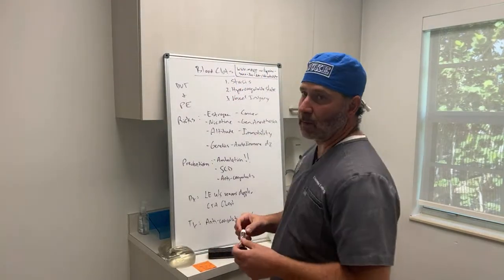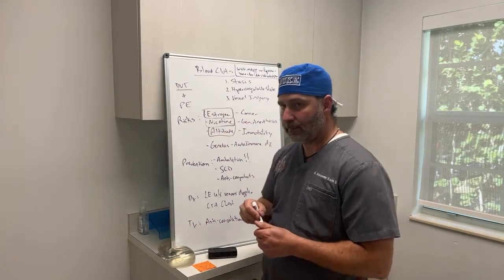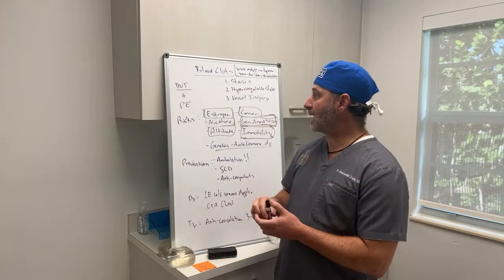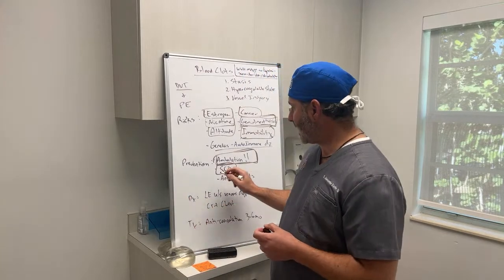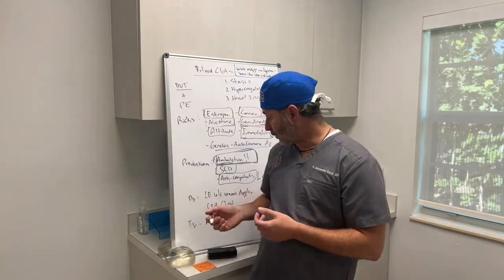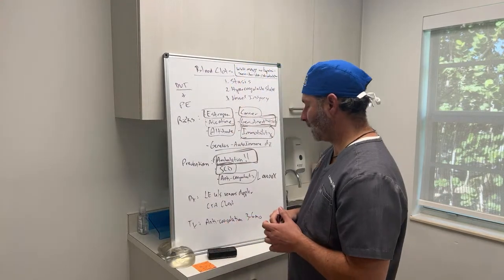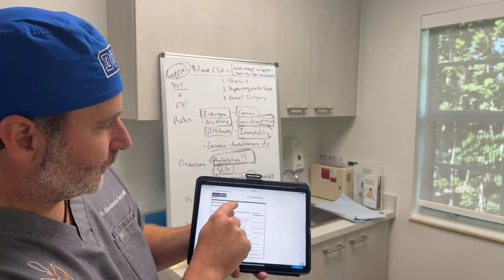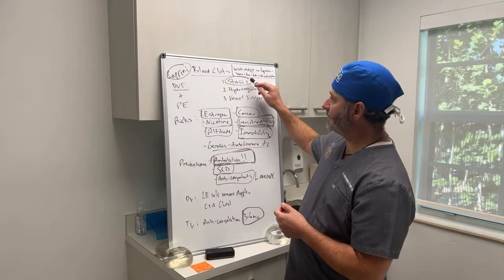Talking about BLOOD CLOTS with Dr.Earle